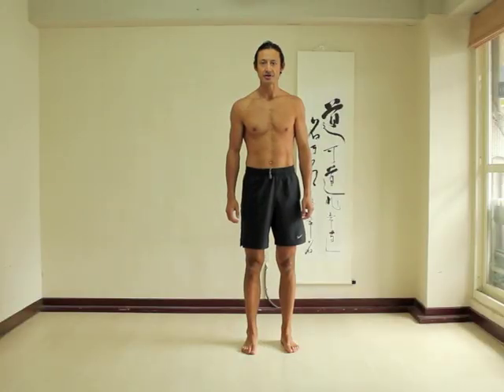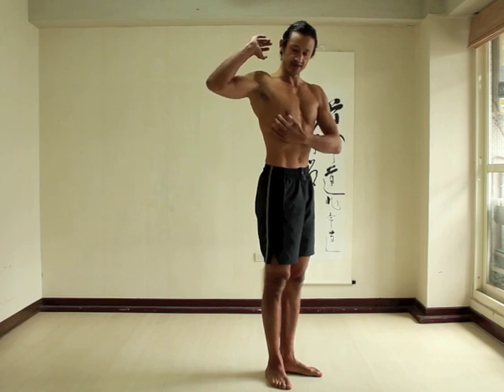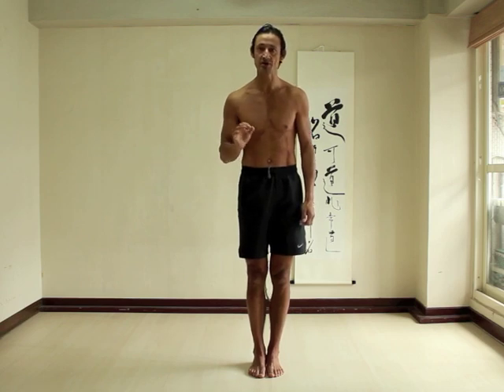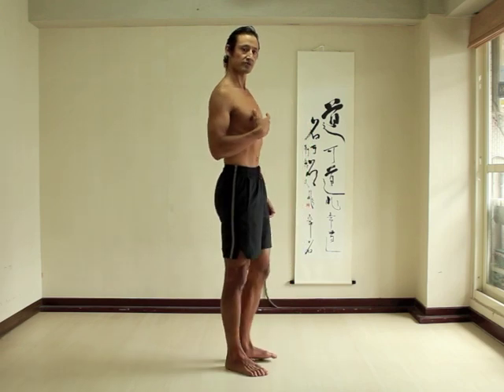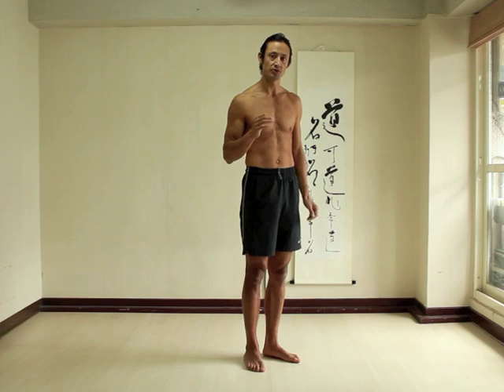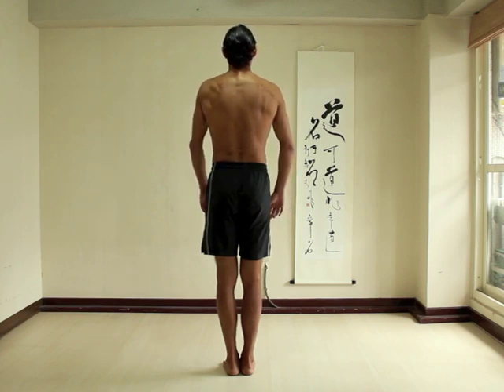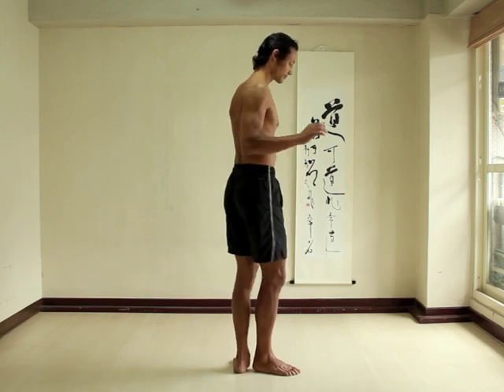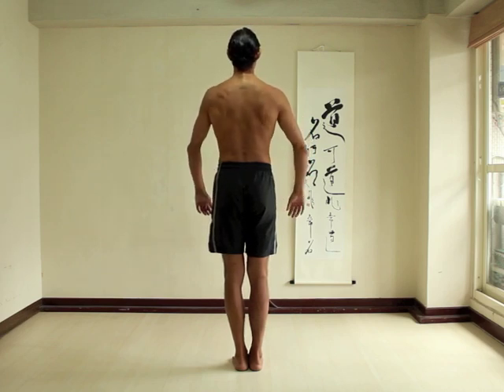Scapular Protraction, Activating Serratus Anterior.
Learn how to control use your serratus anterior muscles to spread your shoulder blades.

It is difficult to feel the actual contraction of this muscle because it is so thin. However what you can learn to feel is the results of its contraction.

To make controlling the serratus anterior easier, focus on feeling the inner borders of each shoulder blade. In addition, prior to spreading the shoulder blades, give the serratus anterior a firm foundation from which to act on the shoulder blades by lifting and expanding the front of the ribcage.